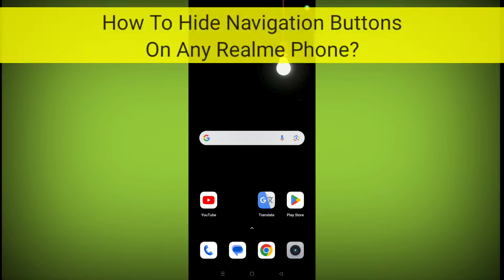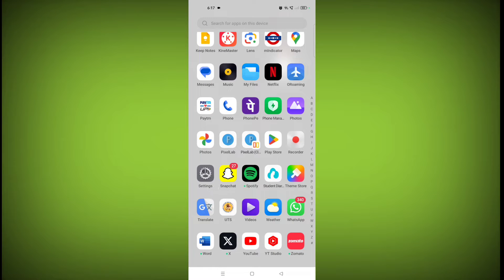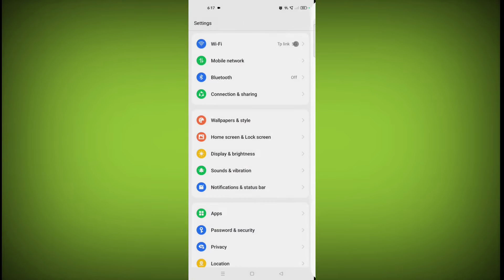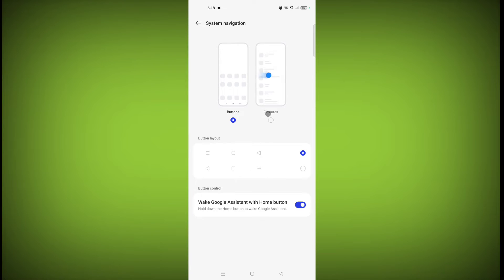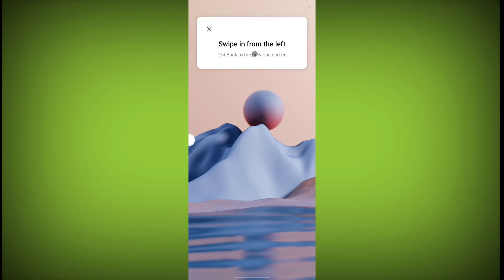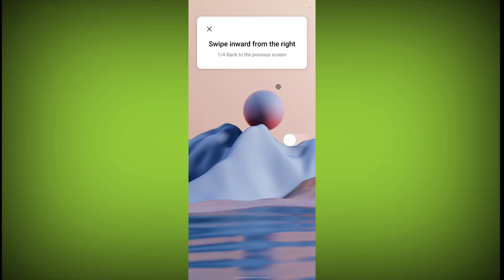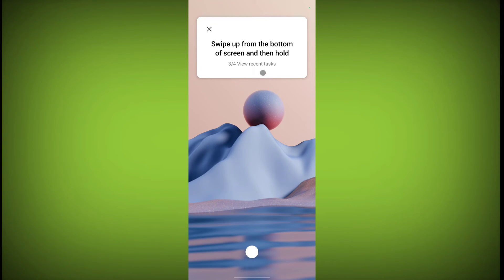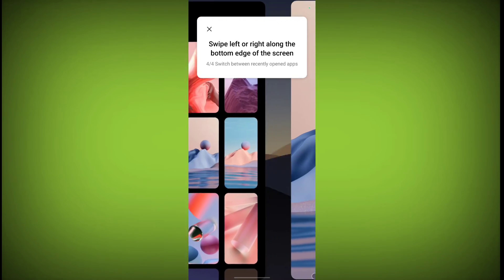How To Hide Navigation Buttons On Any Realme Phone?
Talk soon,
Abid Akay